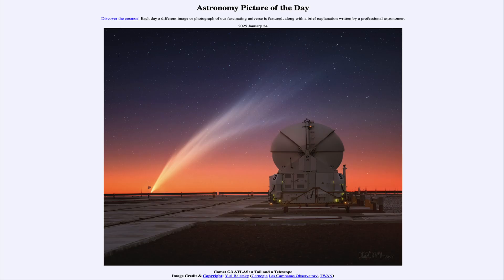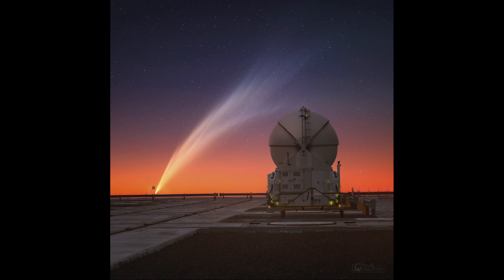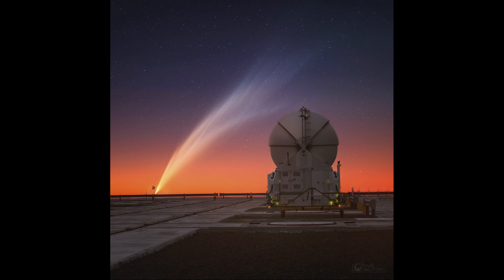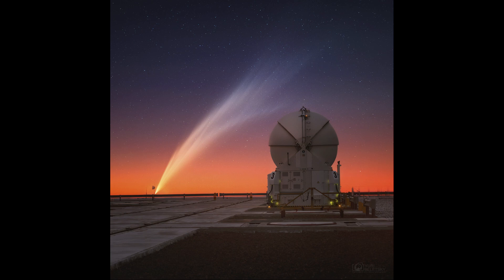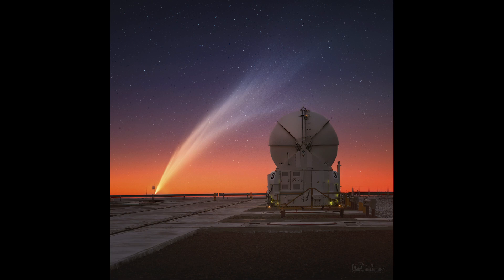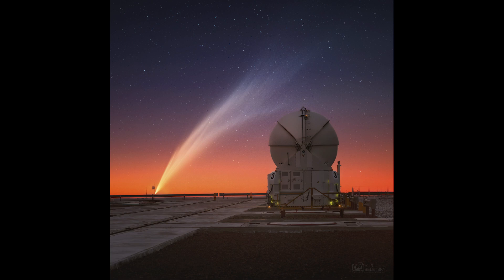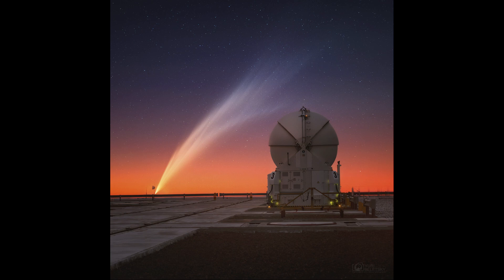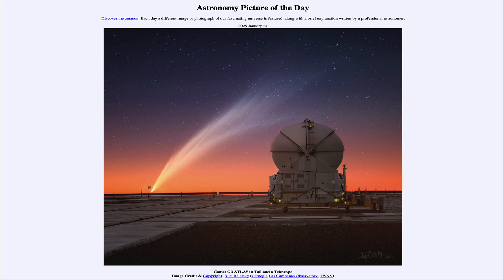2025 January 24 - Comet G3 ATLAS: A Tail and a Telescope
In today's image, we see comet ATLAS as seen a few days ago with a prominent tail. The nucleus appears to be disintegrating from its close approach to the Sun a week and a half ago.